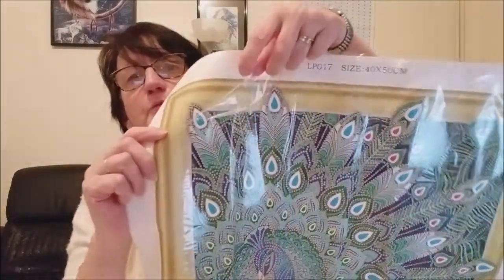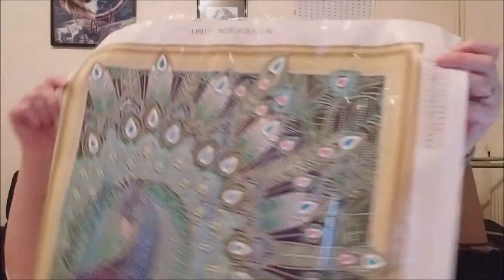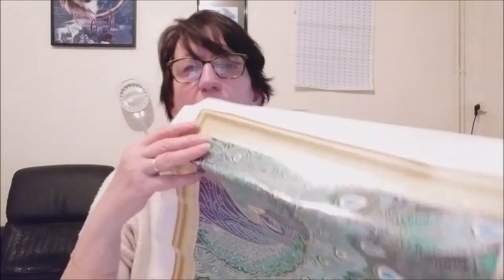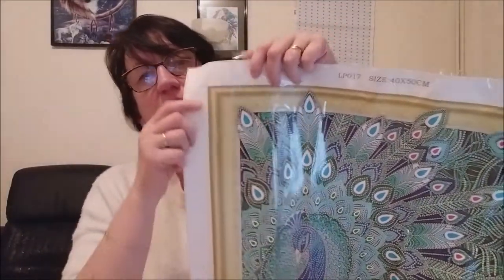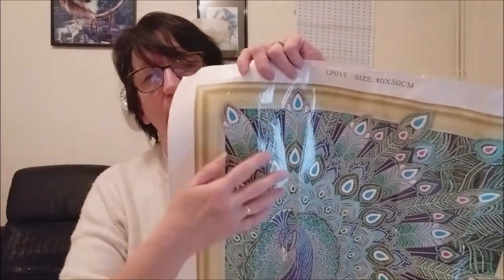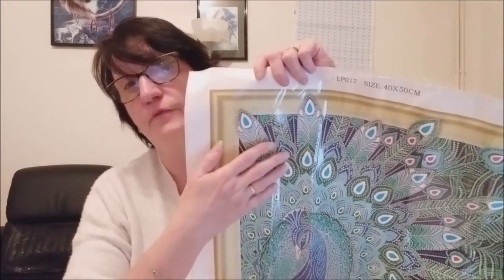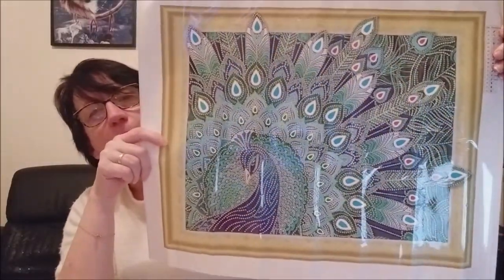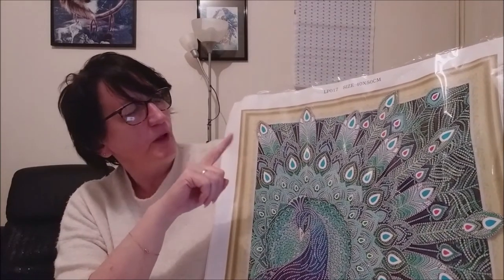UNBOXING DIAMOND PAINTING LE PAON de la boutique VICTORIASMOON